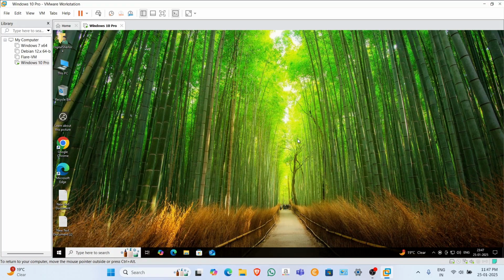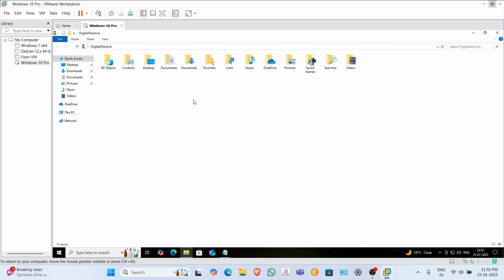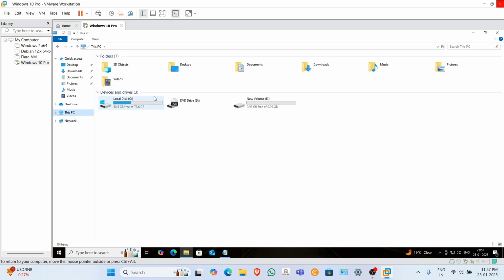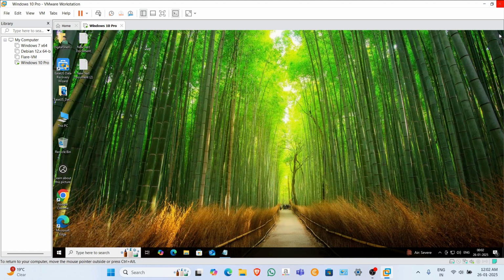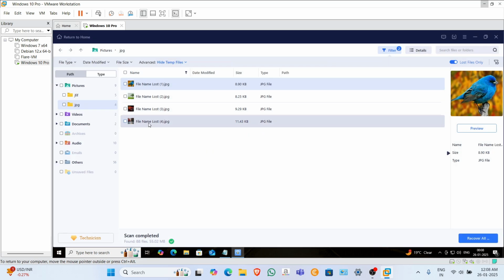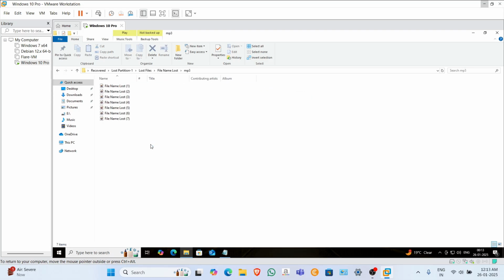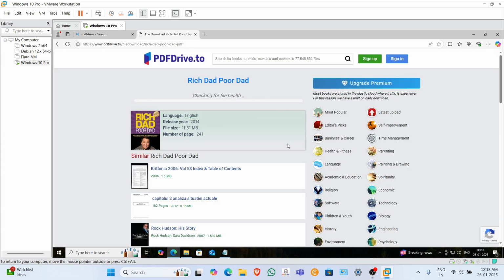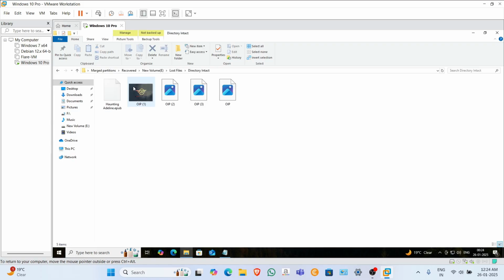How to Recover Data from Deleted, Merged, or Overwritten Partitions: Step-by-Step Guide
"Recover Data from Deleted, Merged, or Overwritten Partitions Using EaseUS Data Recovery Tool"

Lost your important files due to a deleted, merged, or overwritten partition? Don’t worry! In this step-by-step video, I’ll show you how to recover your data easily using the EaseUS Data Recovery Wizard—a powerful and beginner-friendly tool designed to rescue your lost files.

💡 What You’ll Learn in This Video:

How to recover data from deleted partitions.
Recovering files from merged partitions.
Tips for handling overwritten partitions.
How to use the EaseUS Data Recovery Wizard effectively.

⚠️ Important: If your partition has been overwritten, stop using the drive immediately to prevent further data loss.

📁 Chapters for Easy Navigation:
0:00 Introduction
0:08 Overview
0:53 Understanding Partitions and Data Loss
03:55 Creating First partition
05:54 Setting Up EaseUS Data Recovery Wizard
13:39 Recovering Data from a Specific Partition
23:13 Recovering Lost Partition
27:29 Recovering Data from Merged Partition
38:02 Tips to Avoid Future Data Loss
38:39 Outro

💬 Have Questions?